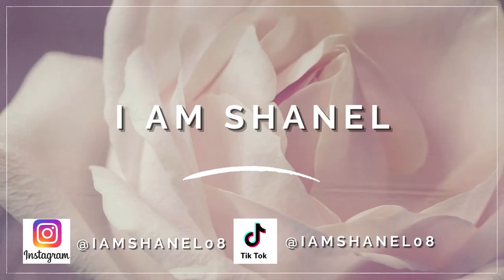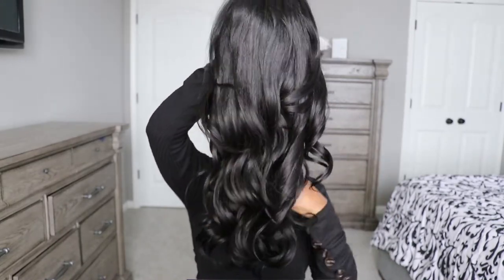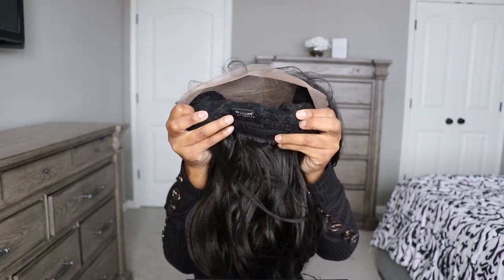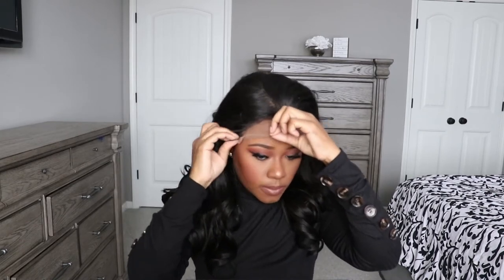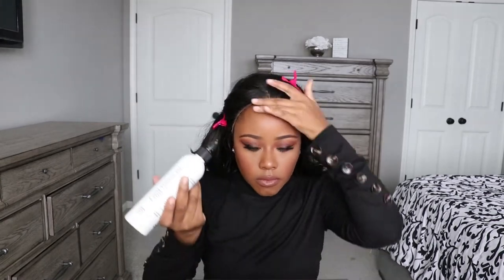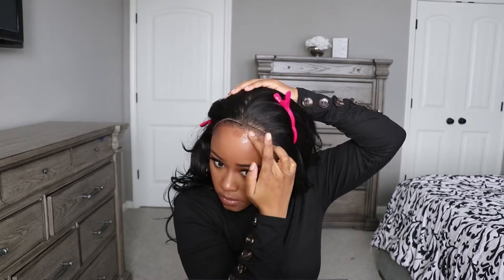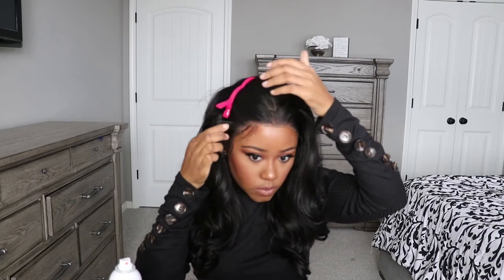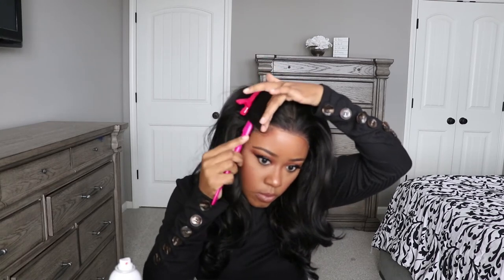Sensationnel Cloud 9 What Lace? Swiss HD Lace Wig - Zelena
Hey beauties!! I ABSOLUTELY LOVE THIS WIG !! Come all the way through SENSATIONNEL!! I hope you guys enjoy the video on this Zelena wig. This Zelena is BOMB!!

**This video wasn't in focused on some of the clips. I was so upset when I watched the footage but I still wanted to get a video out.**

I purchased this wig from Divatress.com
Brand:  Sensationnel
Style:   ZELENA (LDW002)
Color: 1B